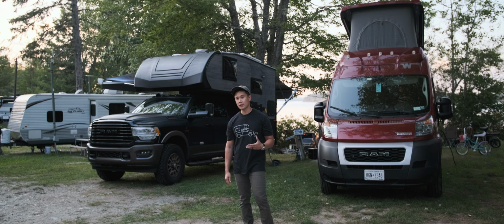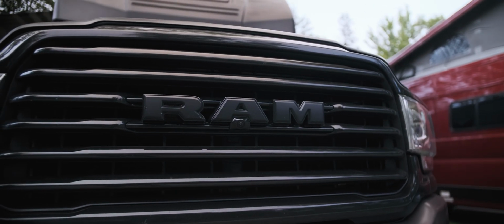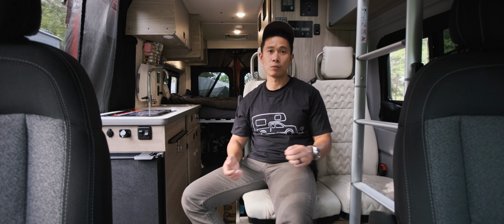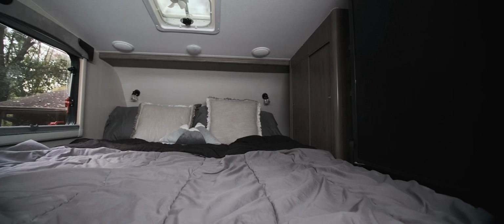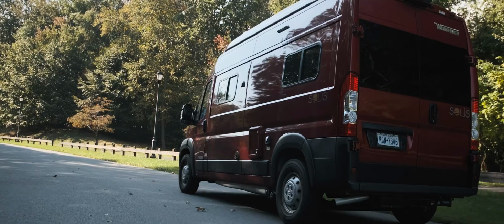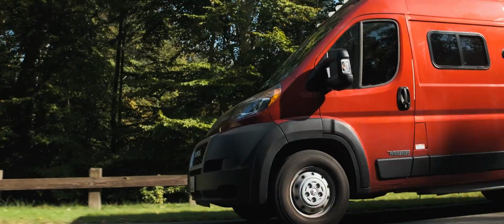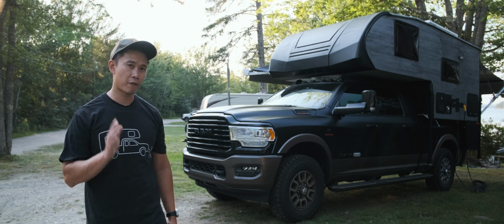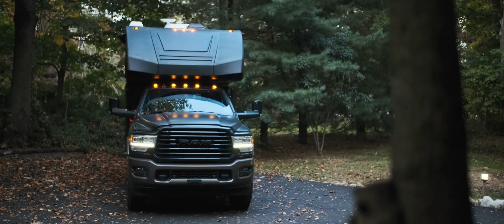Van Life and Truck Camper Comparison | 2021 Winnebago Solis vs 2021 Lance 650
Dan tries out vanlife and discusses the pros and cons of a slide-in truck camper vs a factory built Class B Van. We break down the differences between the Lance 650 and Ram 3500 Longhorn overlanding duo and the stealthy Winnebago Solis 59P which sits on the Ram Promaster.

00:00 - Cinematic Intro
00:10 - Introduction
01:49 - Winnebago Solis 59p Overview
02:38 - Lance 650 Overview
04:08 - Convenience
06:09 - Livability
09:31 - Driving
13:04 - Safety
14:14 - Boondocking
16:45 - Final Thoughts

Speed Labs is a channel dedicated to producing unique cinematic content and in-depth reviews on performance cars. We love cool cars. We love driving fast. And we're all about the half mile and 60-130.

Fast List Motion Graphics by Mike Ahlskog

What I use to shoot the videos:
Fujifilm X-T4
Sony ZV-1
Sony RX0 II
GoPro HERO9
Insta360 ONE X2
Insta360 ONE R